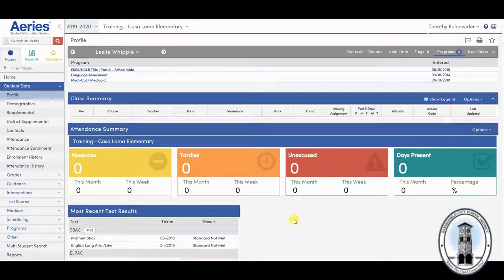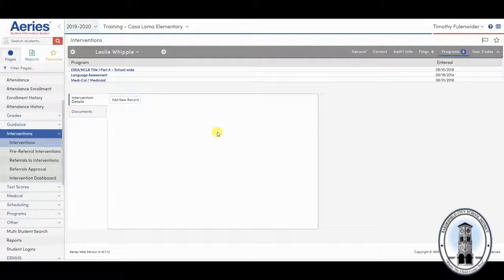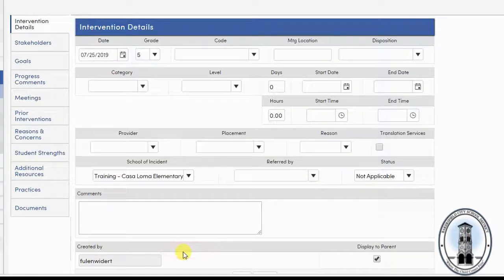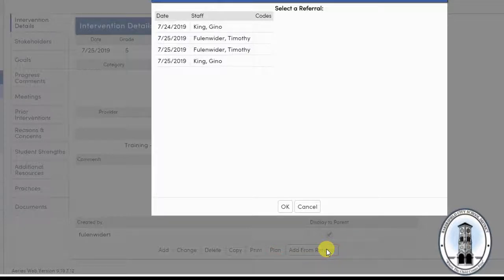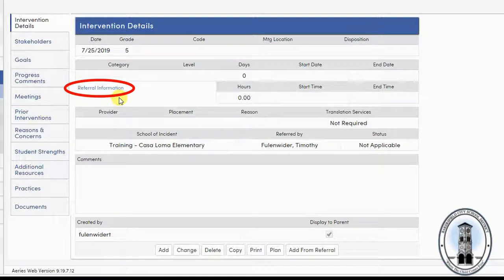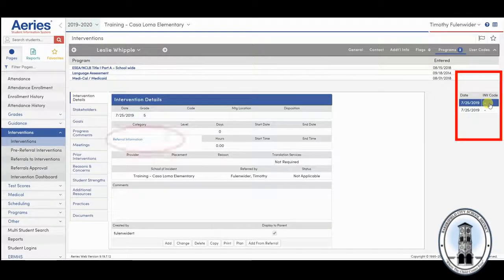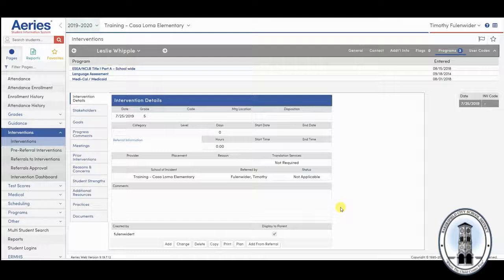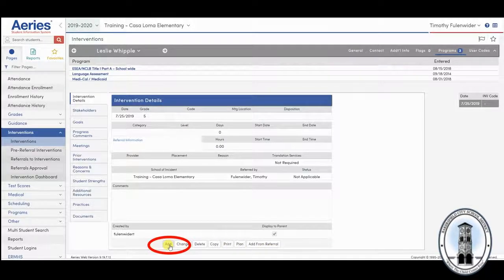Adding Interventions Part 1 in Aeries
Join our Director of Instructional Support Services as he guides you through the process of entering an intervention for a student for the first time and, if that student is recieving intervention based on a referral, how to link the intervention entry to that referral for the first time.